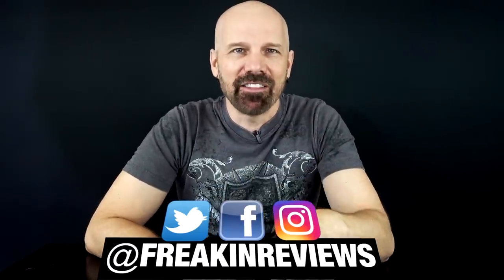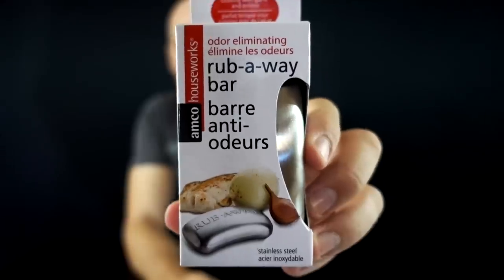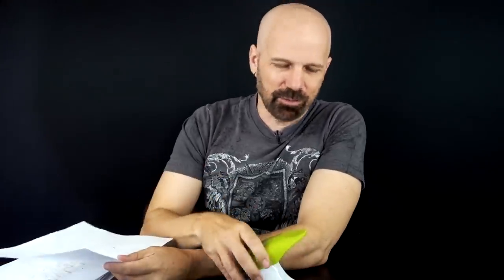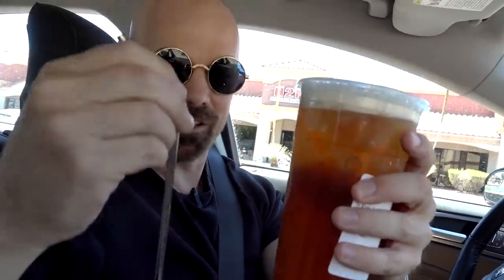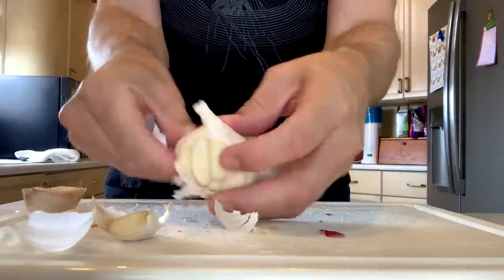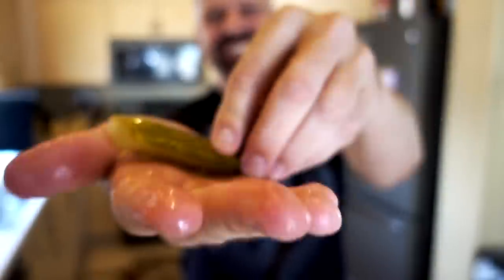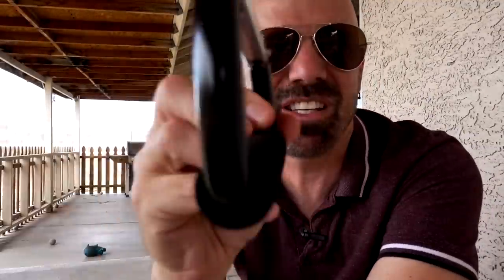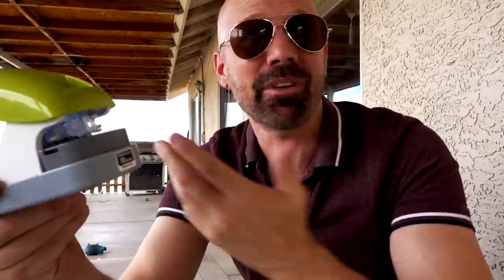5 Weird Gadgets That Actually Work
Testing out five strange items found on Amazon that surprisingly WORK.

• Thanks to WeldMetalsOnline.com for the samples of steel.

• Steel Straws
• Bag Clips
• Steel Soap
• The Red Shield Phone Holder is no longer sold.
• Staple-Free Stapler

0:00 Intro
1:26 Staple-Free Stapler
3:53 Steel Straws
6:53 Red Shield Phone Stand
9:02 Steel "Soap"
14:36 Grocery Carriers
16:22 Final Thoughts

MUSIC
"Nebulosity" by Brendon Moeller